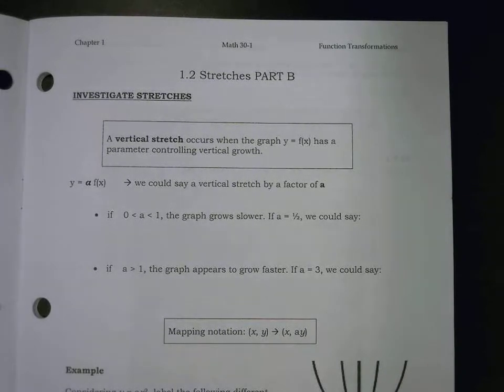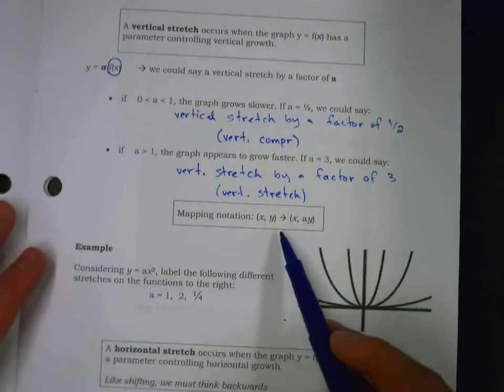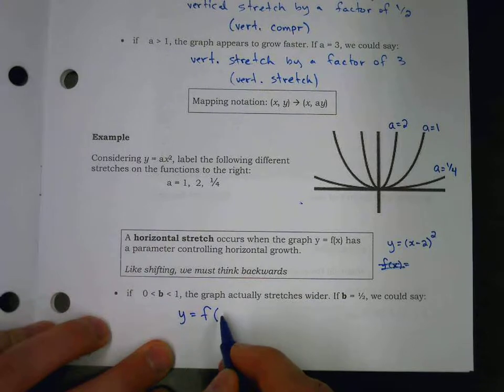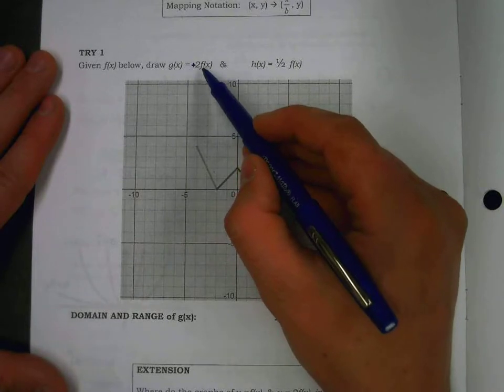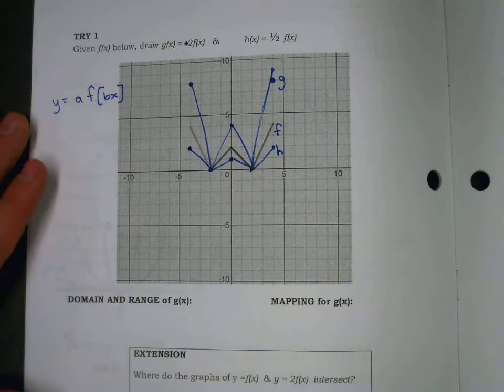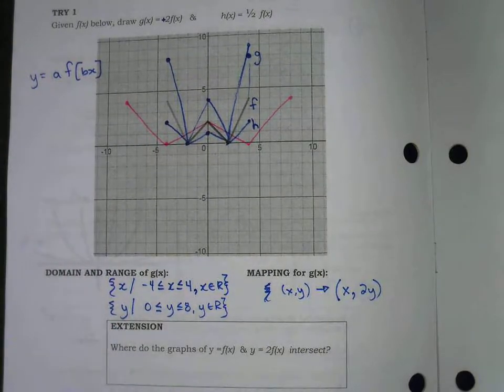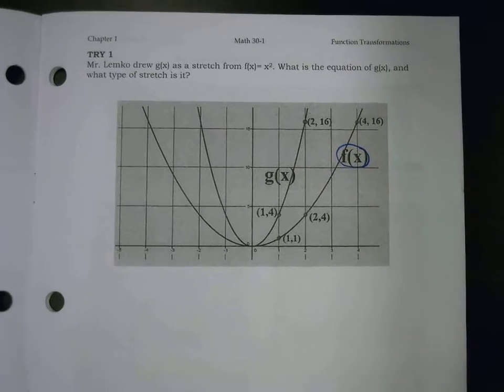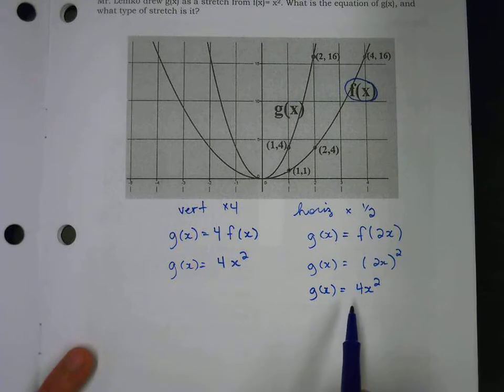Math 30-1 Lesson 1.2B